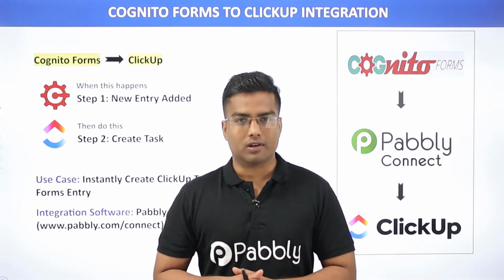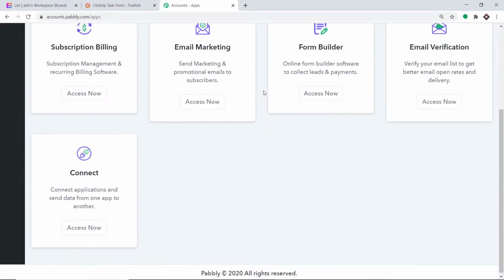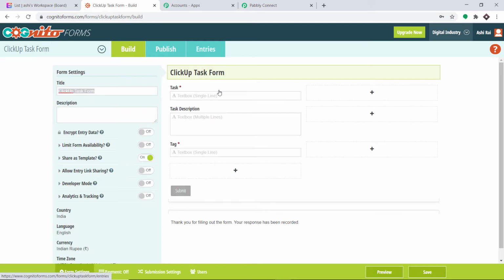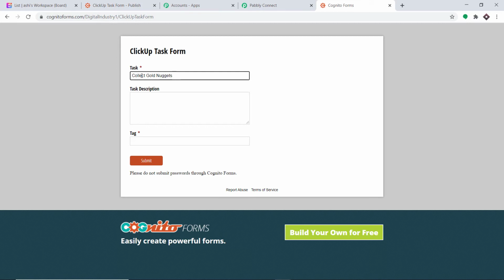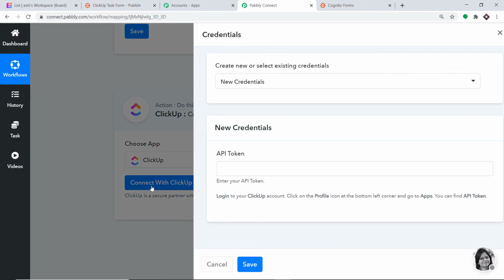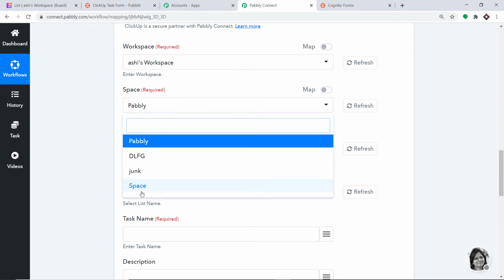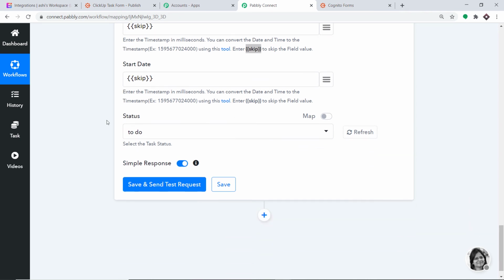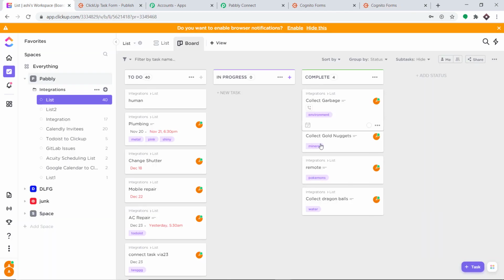Instantly Create ClickUp Task from New Cognito Forms Entry | Cognito Forms ClickUp Integration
✅ In this video, we will learn how to instantly create ClickUp task from new Cognito Forms entry using Pabbly Connect.

Cognito Forms ClickUp Integration